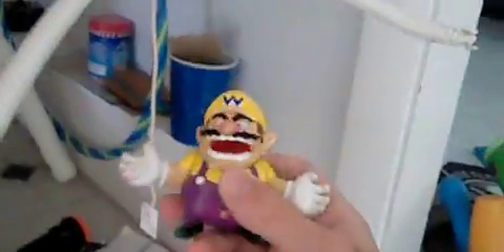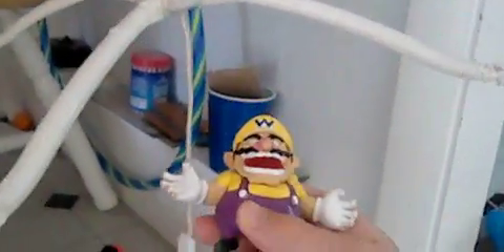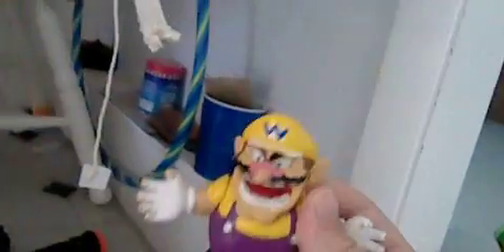W&W Huntington Original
4-Blade, reversible airflow, and tall downrod.

I had to shorten the downrod a bit so that I could test it and film it.